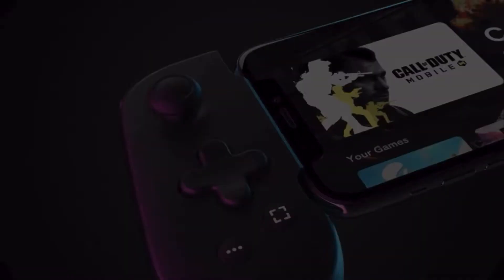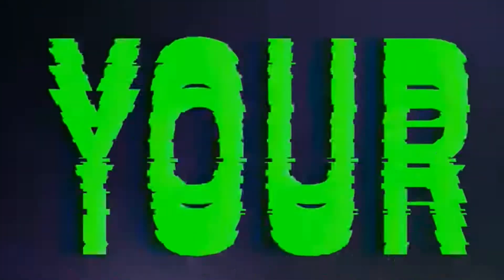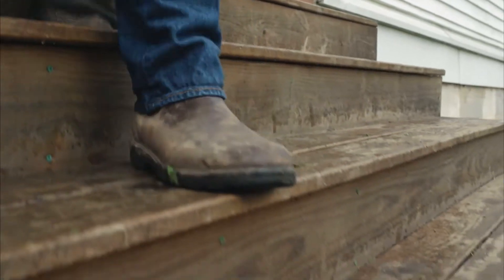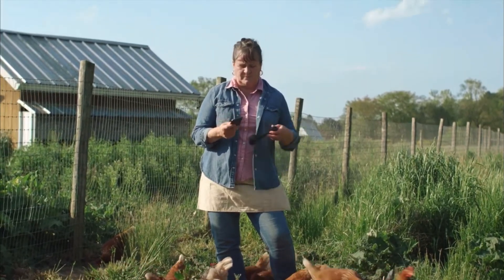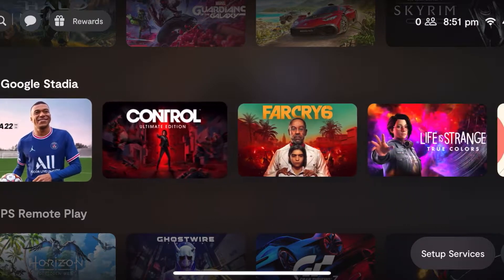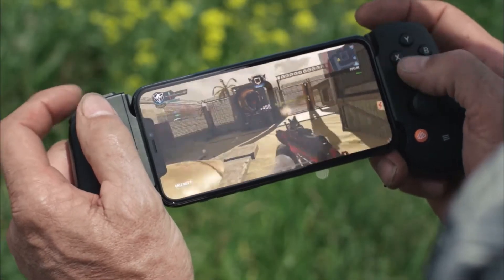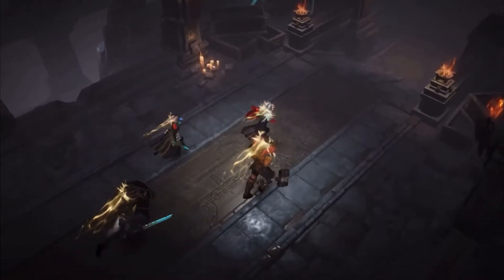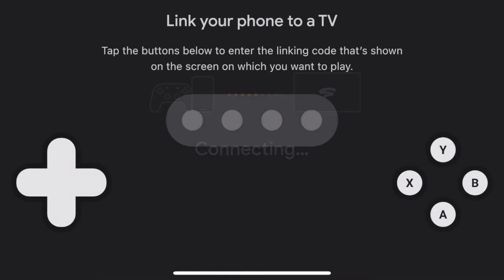Best Mobile game controllers (2022) !!!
Today we are going to talk about some great mobile controllers that are fantastic for mobile games and cloud gaming services.